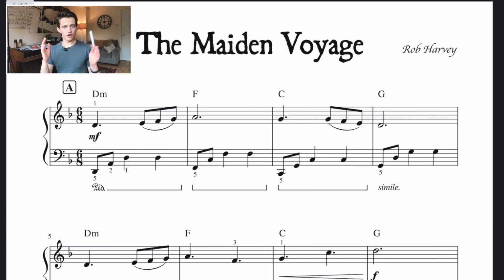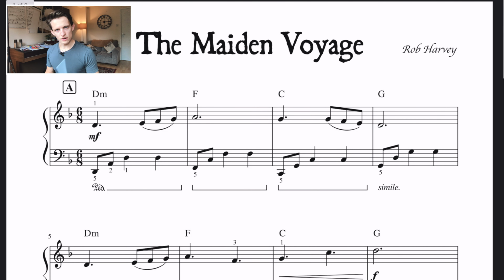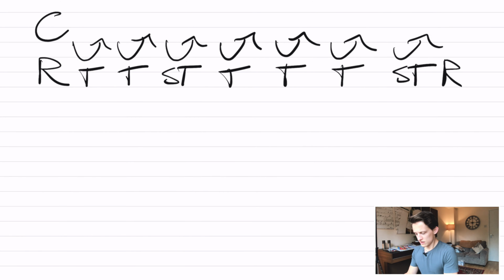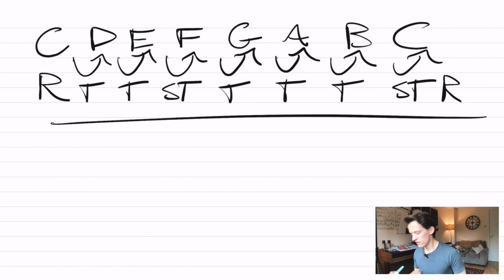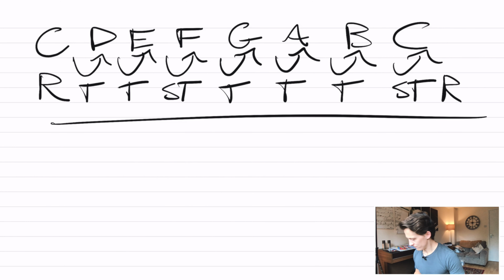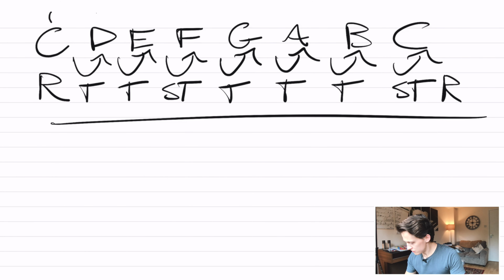How to WORK OUT and USE CHORDS!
Confused about what those letters and symbols mean above music? Want to learn more about them and put them into practise? Well sit back, listen closely and learn a thing or 2 about chords.

This video focuses on working out Majors and minors using simple methods!

Want to get in on some more free music? Join my school and you can be one of the first to try out new pieces and help create them! Join Now!